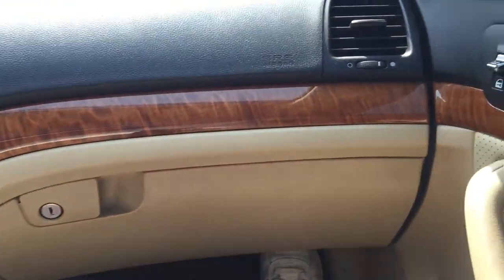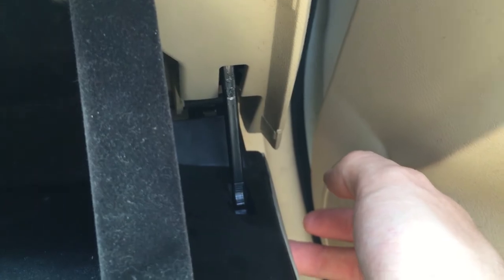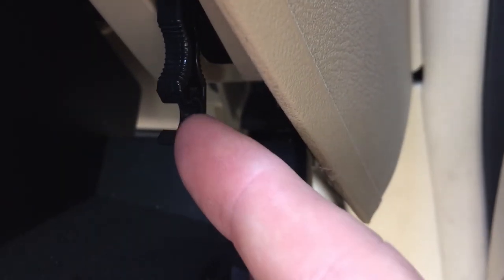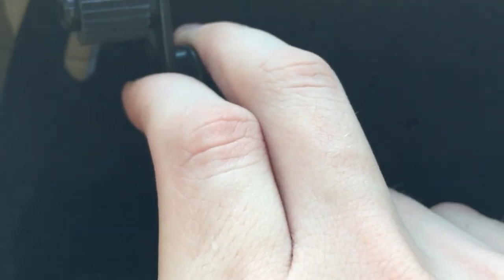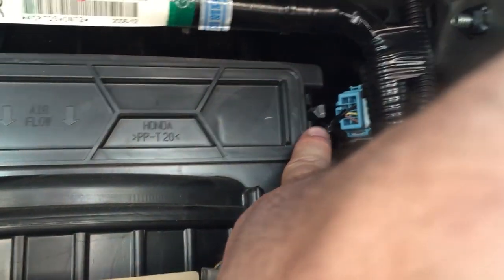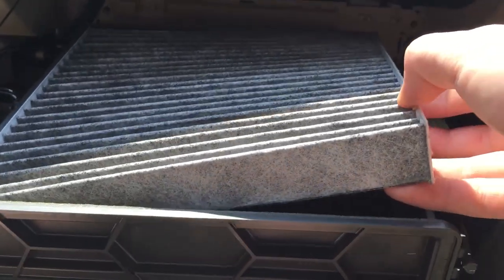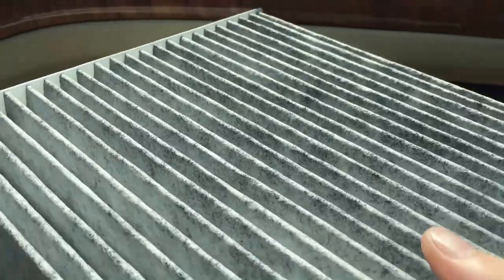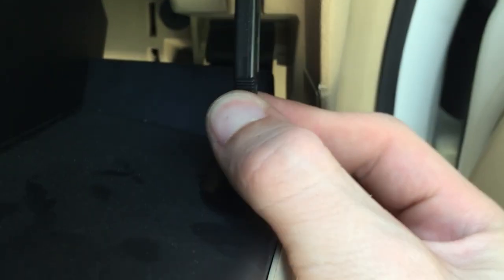Acura TSX DIY Cabin Air Filter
How to replace the Cabin Air Filter on my Acura TSX